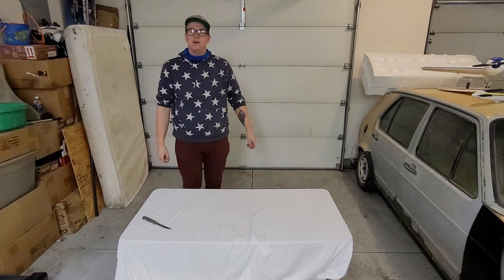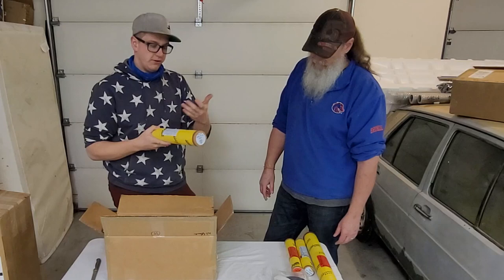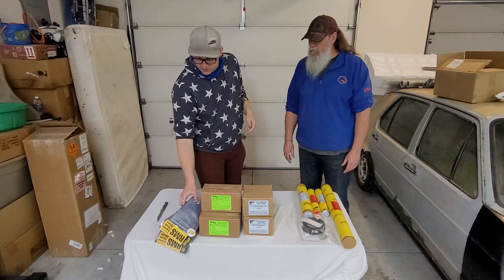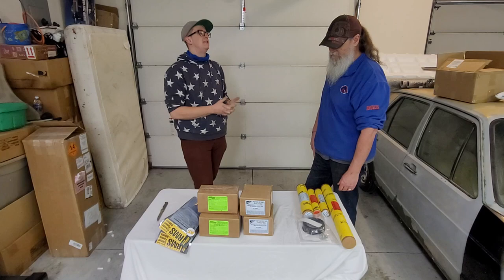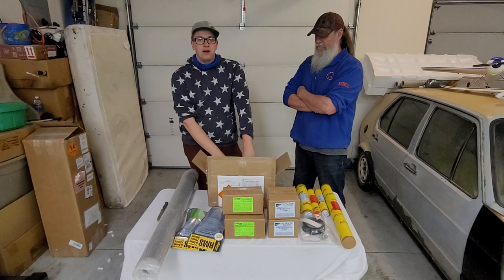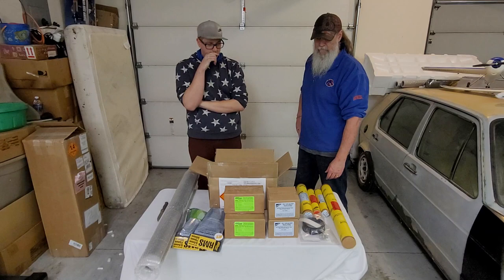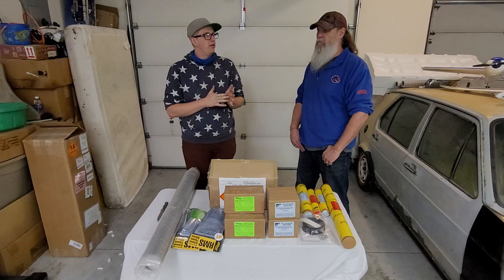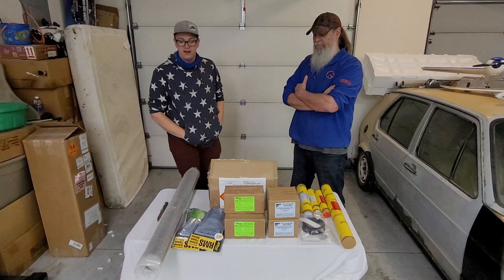Unboxing My Biggest Rocket Motor Ever (Wildman Black Saturday Sale 2020 Haul)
In this video my dad joins me to unbox our scores from the Wildman black Saturday sale this year. Given that we bought a lot of propellant in 2019 and didn't get to fly much in 2020, we focused more on big stuff for 2021.